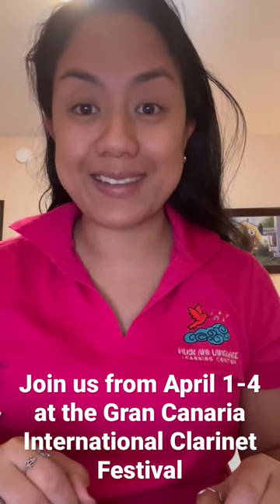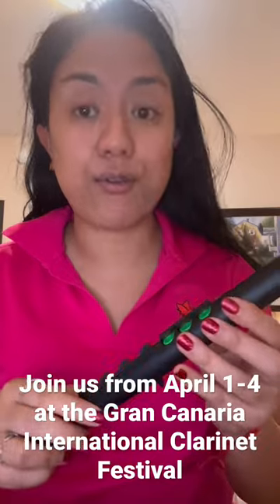Attention‼️ New workshop for pre-band instruments led by Kristine Dizon!